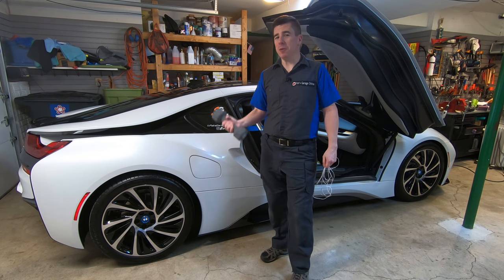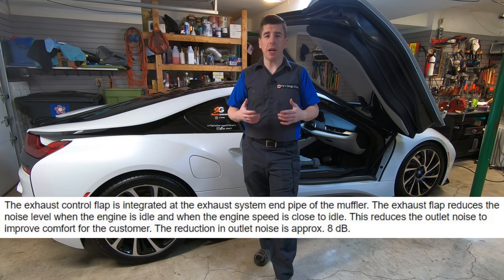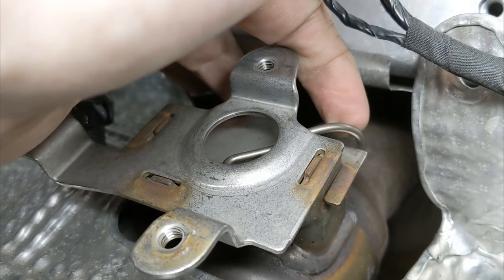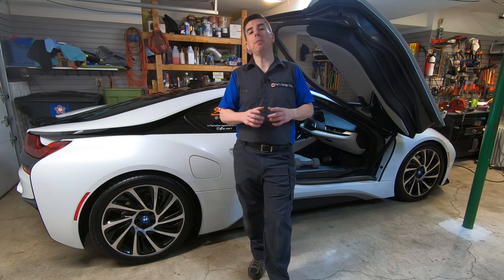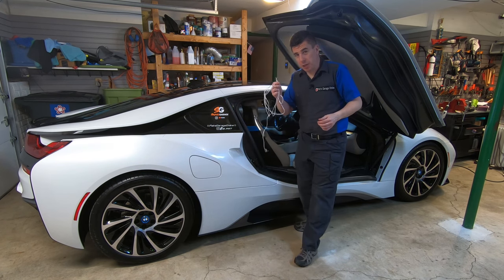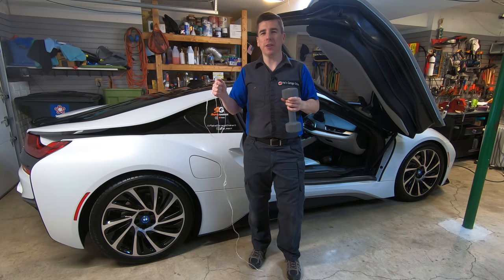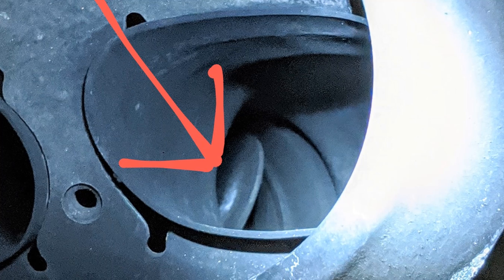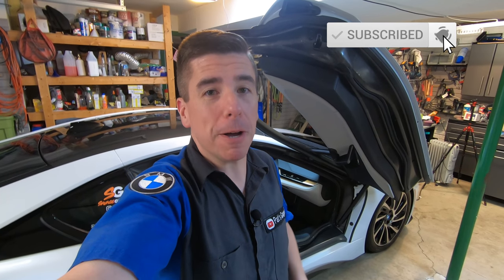How to modify BMW i8 exhaust for FREE with a string and a weight!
UPDATE:  I made a video on how to do this same task with Bimmerlink.  Check it out!

BMW i8's produced in the EU from 1/3/2018 to present have a petrol particulate filter inside the muffler.  Feedback from owners of EU produced BMW i8's report very little difference in exhaust note when modifying the exhaust in these cars.  Be aware, if your car was produced from 1/3/2018 to present, any exhaust modification may not produce noticeable results, as the particulate filter installed inside the muffler, may be restricting exhaust noise from reaching the tail pipe, regardless if the exhaust flap is open or closed.  Thank you to Fred Halvorsrød for performing the testing, research and feedback on this topic.

I spent many weeks trying to figure out how to modify my BMW i8 exhaust.  The exhaust valve is electronically actuated, and normally closed.  So, I needed to figure out a way to open it and then keep it open.  At first, I disconnected the actuator from the exhaust flap and wired it in place.  That worked well, but I wanted a less intrusive way to keep that flap open.  So, I spent time researching the BMW i8 service manual and discovered that the exhaust valve actuator was protected by a 7.5 amp fuse labeled Fuse 58.  I disconnected the fuse while the flap was closed and the car never displayed a trouble code or check engine light.  This was good data, as I was able to determine that pulling the fuse would not result in any annoying notifications.  However, in order to keep that flap open, I would need to drive with the engine under high load (in Sport Mode at Full Throttle).  I decided to try to pull the fuse by myself while operating the vehicle.  What I decided on was to use a string and a 10lb weight.

If you are an iOS user, you can use Bimmerlink to open the valve and then pull the fuse.

Items used in this video:

10 lb weight

ad The equipment I use to shoot my videos
Hero 7 Mic Adapter
Forevercam GoPro housing
Wireless Mic

End Screen Music:

Song:  Dreamer
Artist:  Ikson